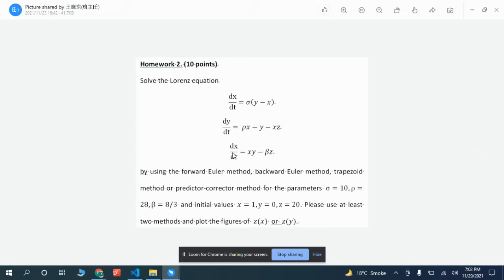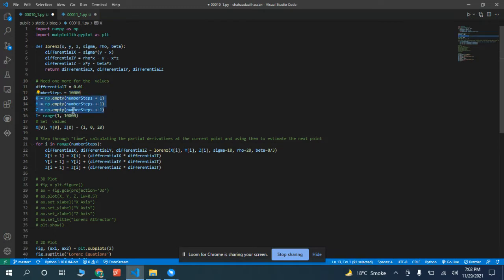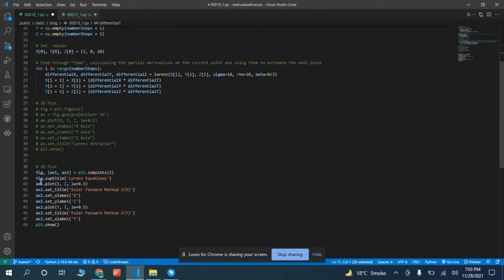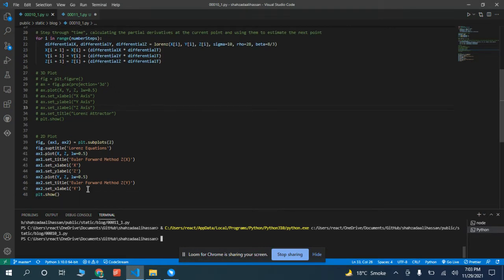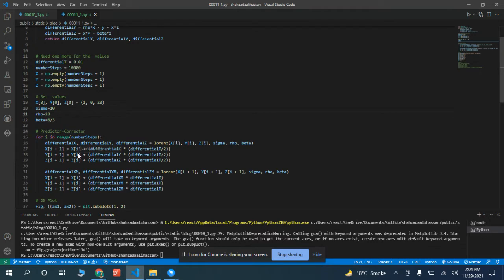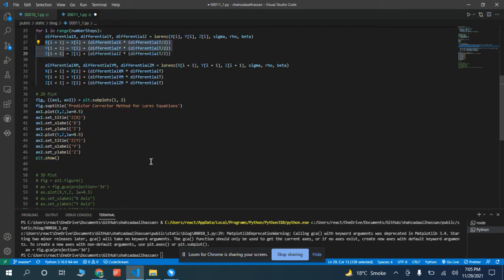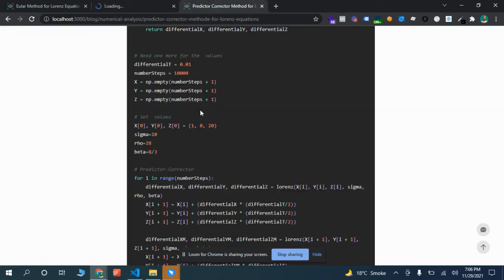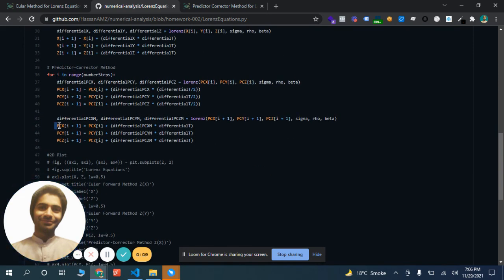Eular Method & Predictor Corrector Method for Lorenz Equation in Python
A Blog for Predictor Corrector Method: ttps://

Problem Statement: Solve the Lorenz equation by using the forward Euler method, backward Euler method, trapezoid method, or predictor-corrector method for the parameters sigma=10, rho=28, beta=8/3, and initial values (1, 0, 20). Please use at least two methods and plot the figures of z(x) and z(y).

(dx)/(dt) = δ(y - x)
(dy)/(dt) = ρx - y - xz
(dz)/(dt) = xy - βz

-Hassan